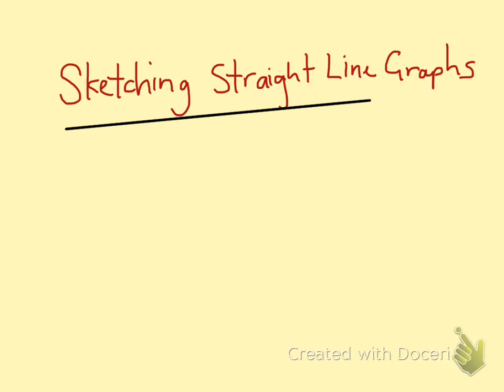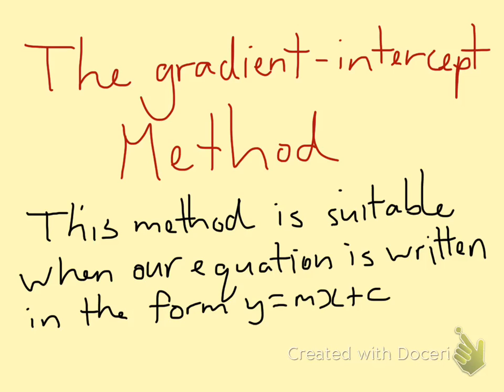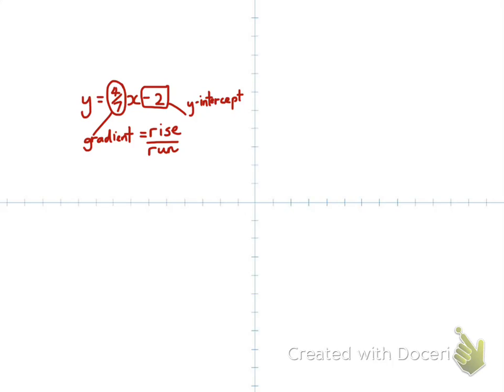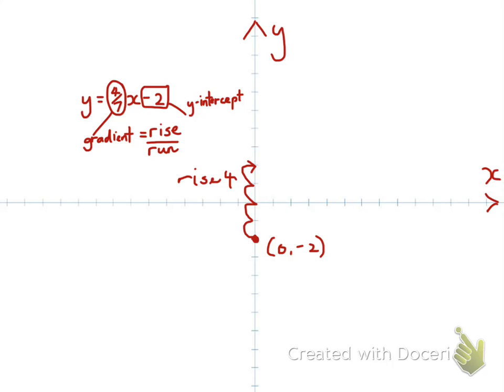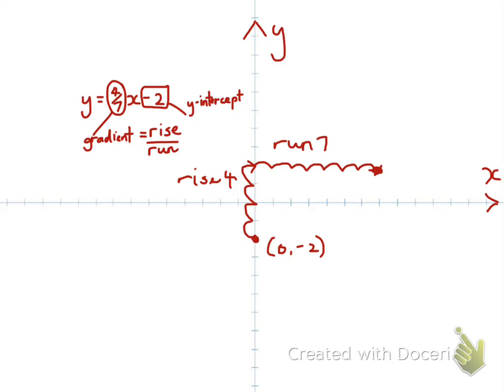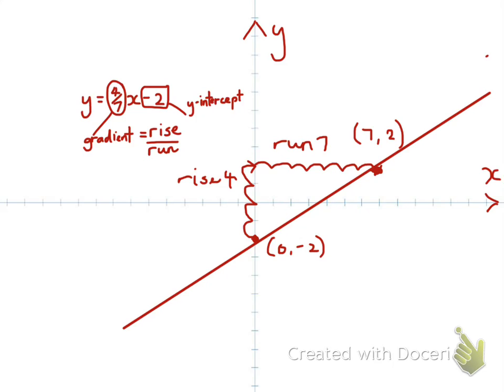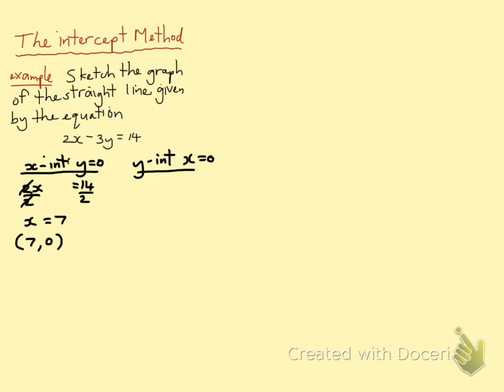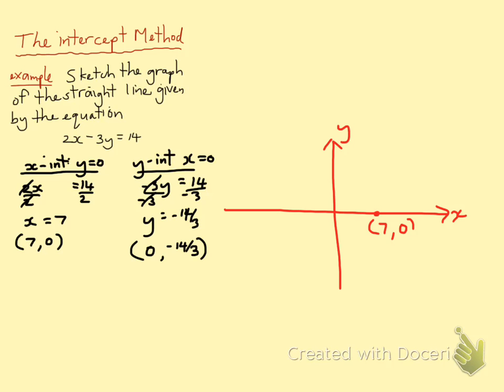Sketching linear graphs